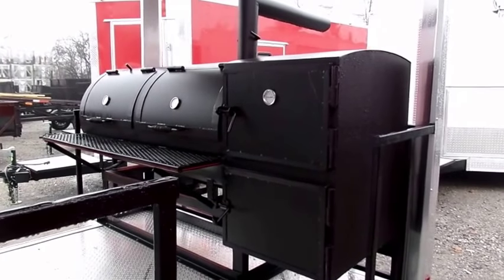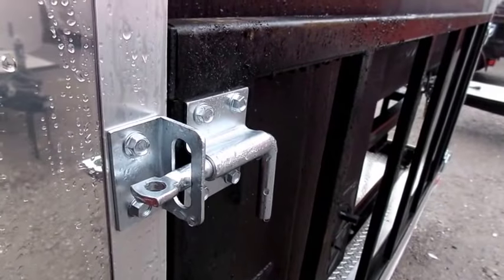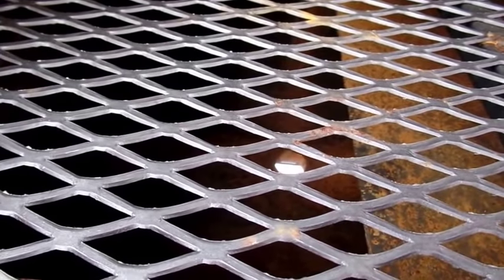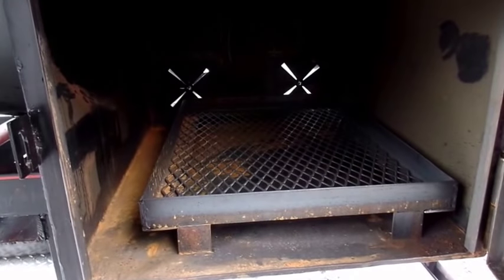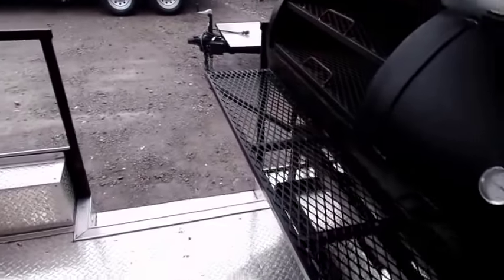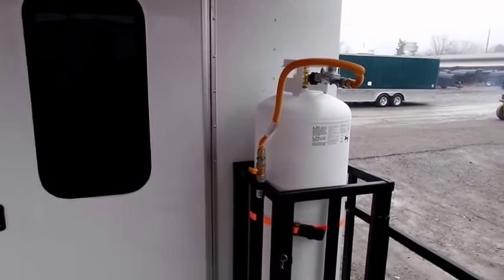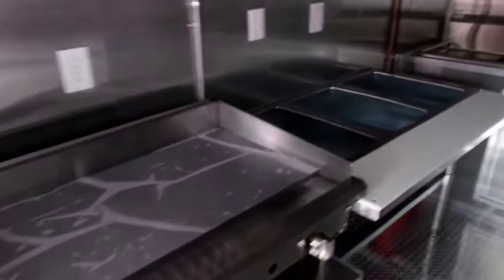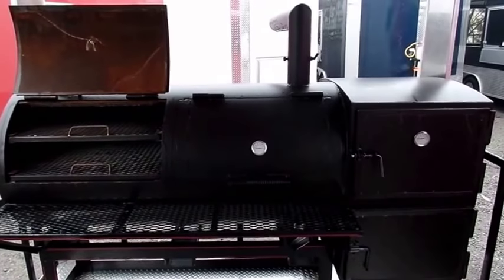Concession Trailer Tutorial Video Smoker Style Concession With Reverse Flow Smoker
Smoker concession trailers are able to be customized based upon customer preference on smoker selected as well as how the trailer can be built. We offer a free cad drawing to design a concession trailer to the items and specs you are looking for and we will be happy to assist you.